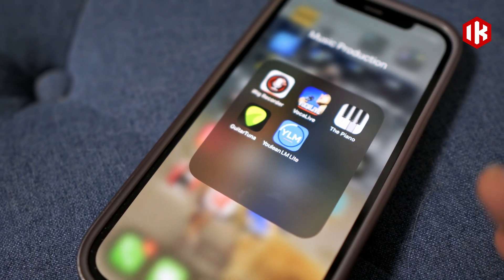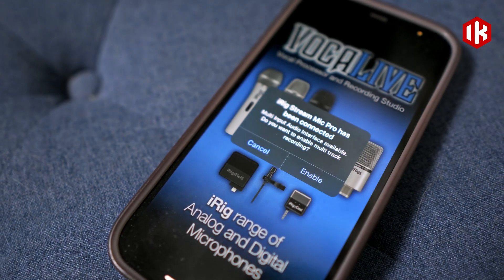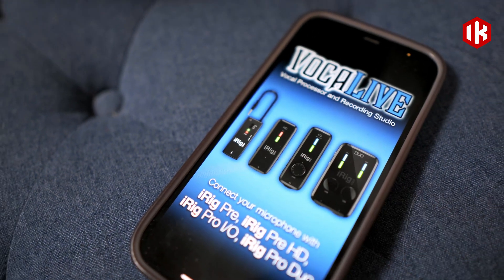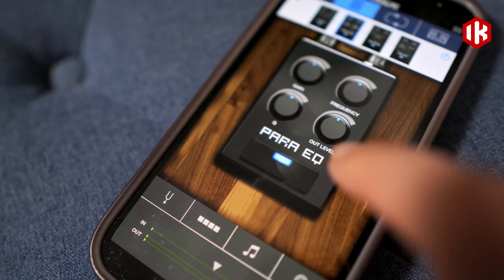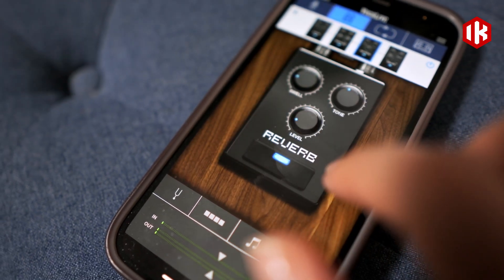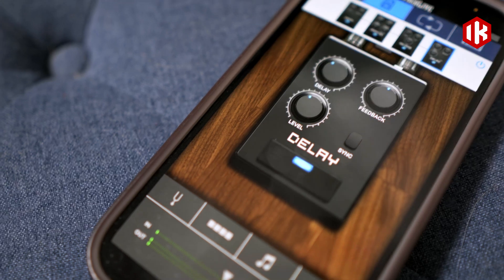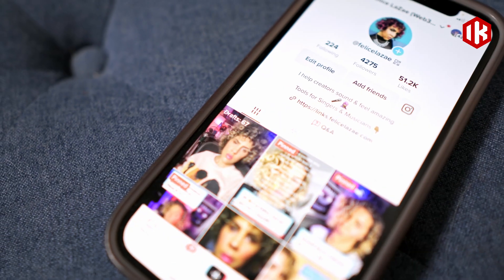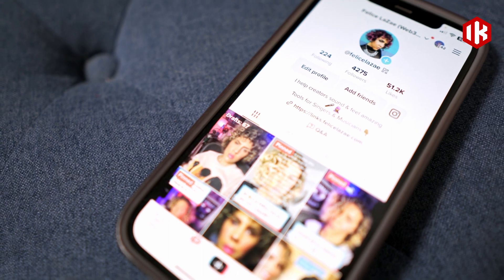Learn how to use Loopback on certain iRig audio interfaces to Duet, Mix, and Stream to Social Media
Content Creator Power Series

IK is pleased to present a new series of videos. Join producer, musician and audio engineer Felice LaZae as she shares tips and tricks on using iRig interfaces from IK Multimedia.

In this 2nd video, Felize shows how you can add effects or backing tracks to your streams on your mobile device with an iRig Stream Mic Pro, iRig Stream Pro, or iRig Stream Solo using the Loopback feature.